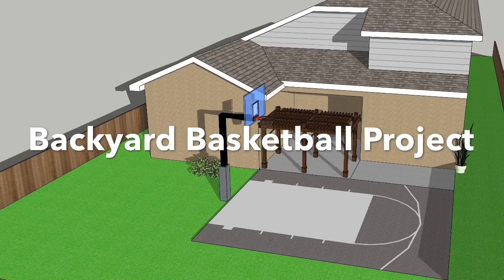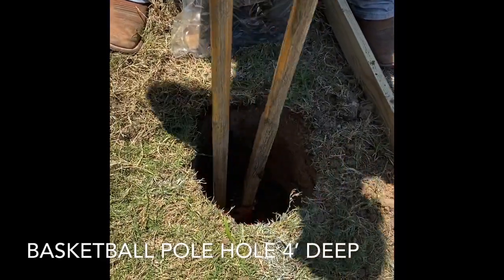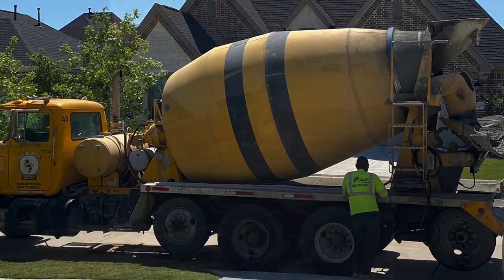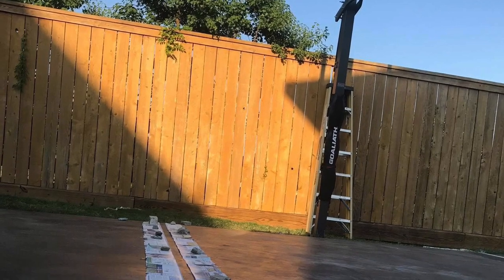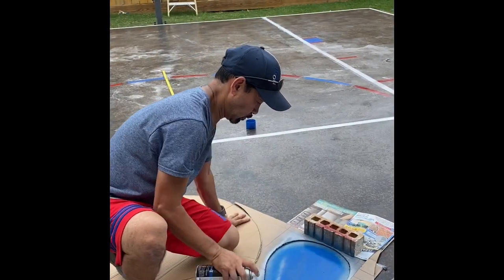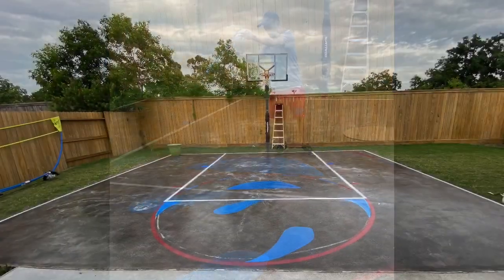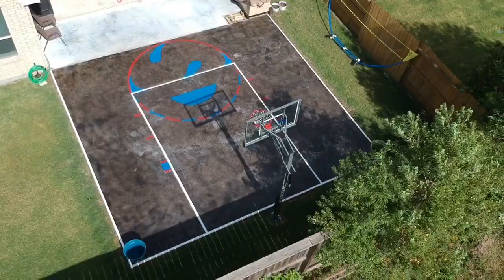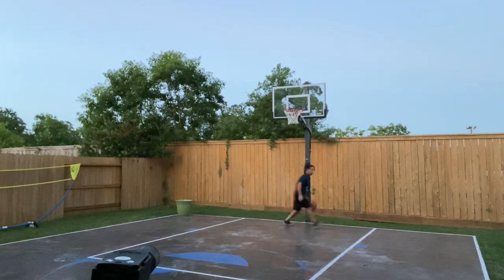Backyard Basketball Court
Physical Fitness and Active Lifestyle